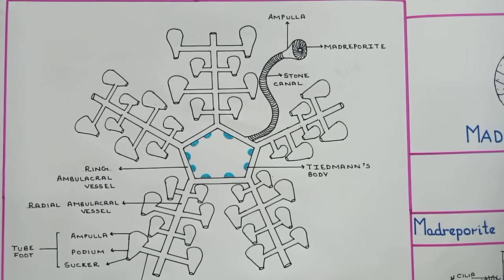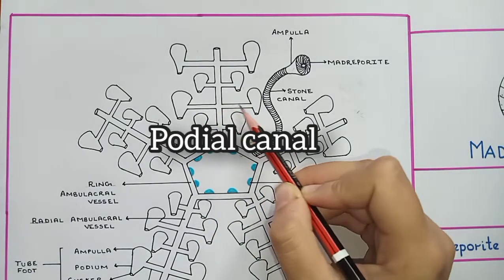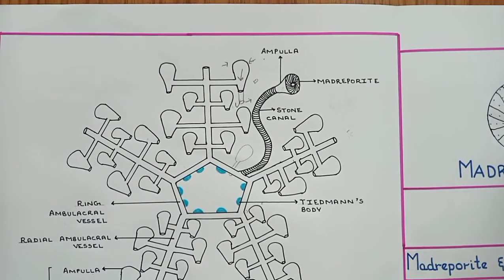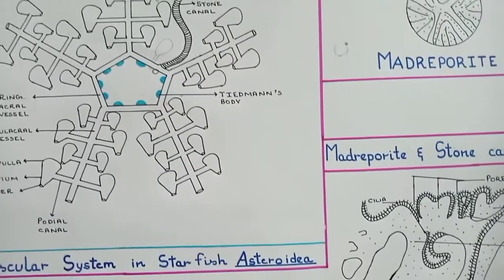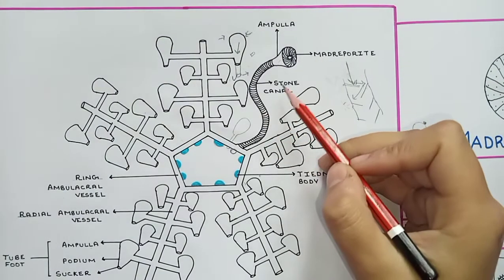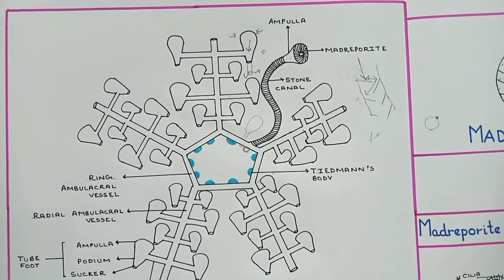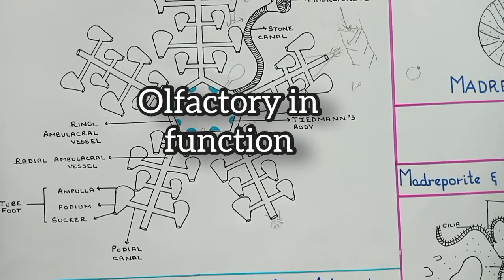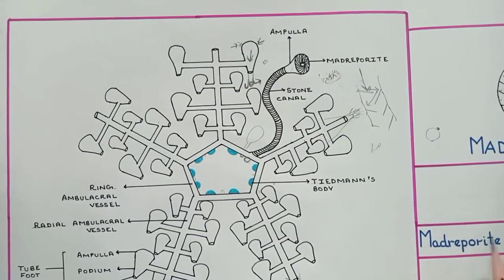Water Vascular system in Star fish Echinodermata BSc 1st year Zoology detail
thankyou so much for watching my video